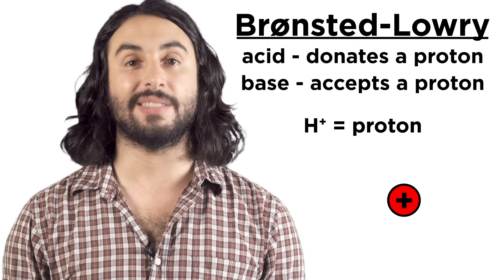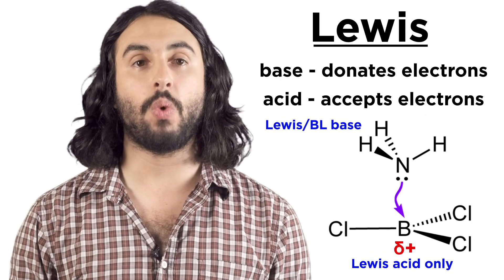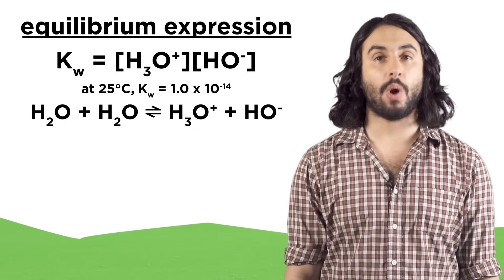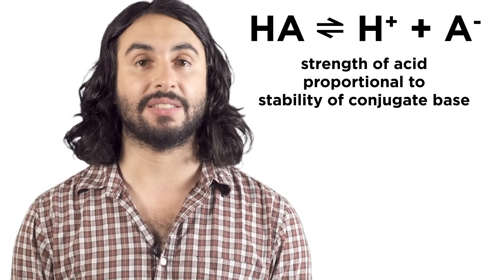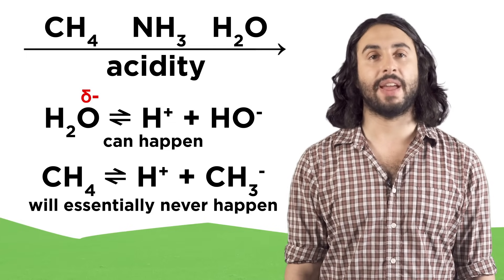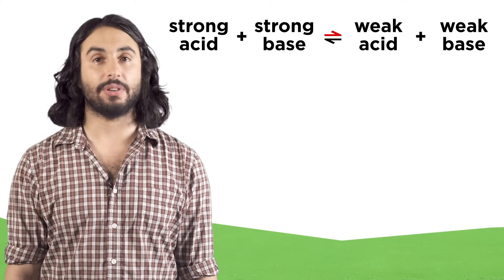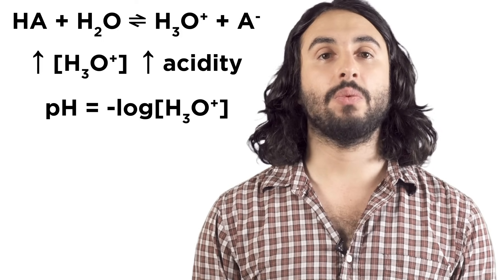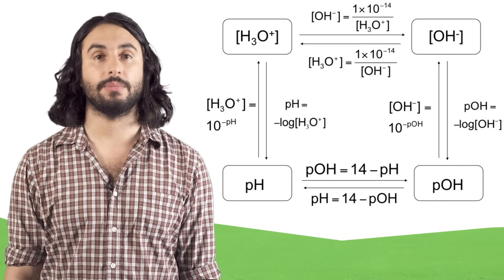Acids and Bases, pH and pOH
We've all heard the terms acid and base. What do these mean? Don't just tell me about pH, silly. What structural detail makes a molecule an acid or a base? You don't know? Well, you'd better watch this then. You don't want to be embarrassed at the water cooler.